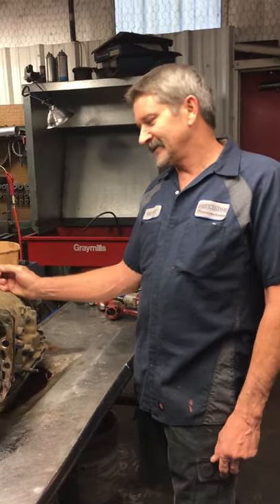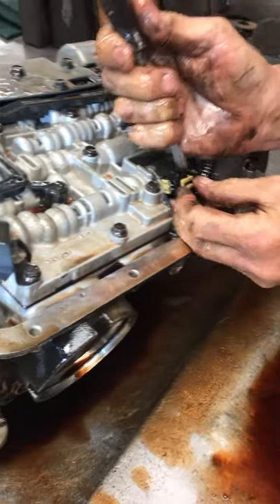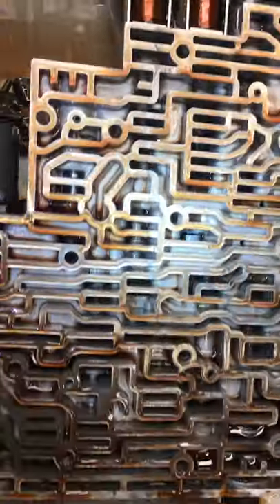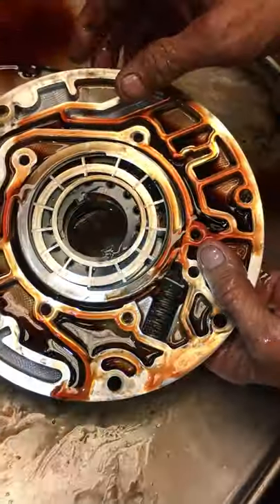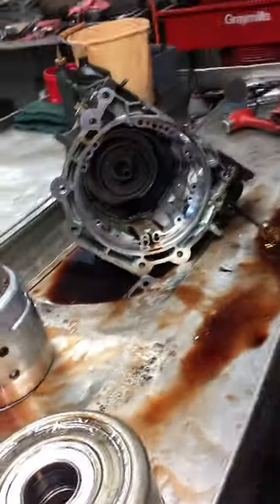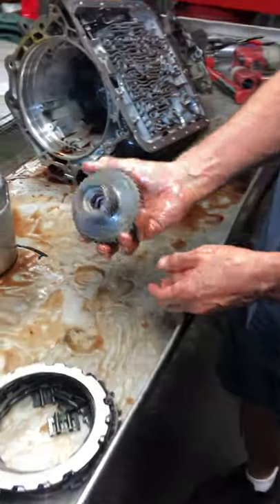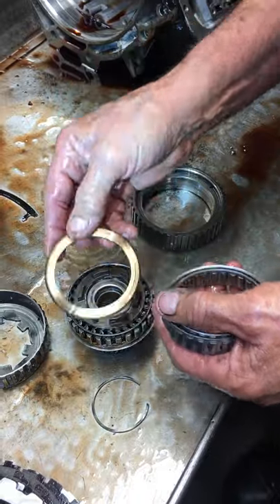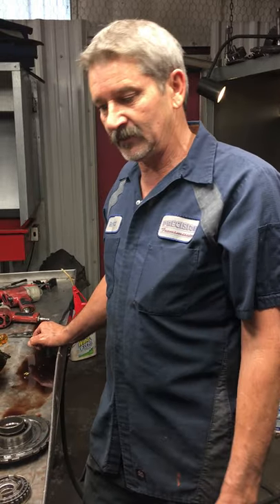How to tear down a 4L60E transmission and how to make it better.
Richard Crich again with a wonderful tear down on a 4L60E transmission. Tell you a little about the unit plus how to make it better.